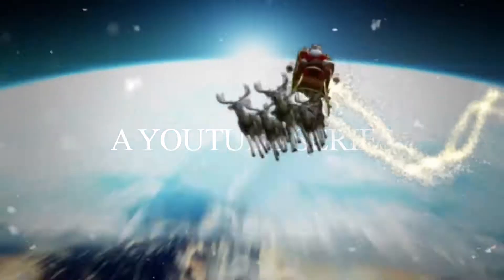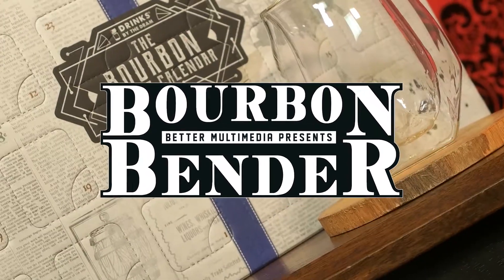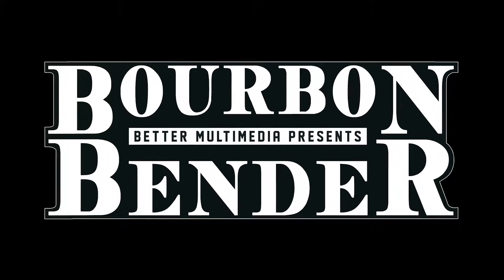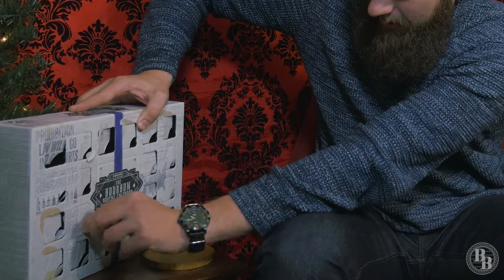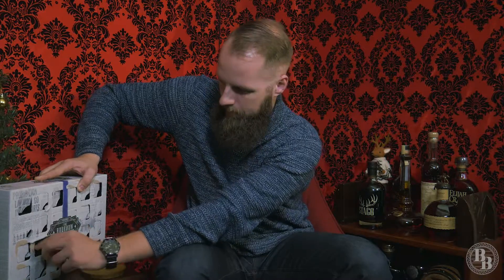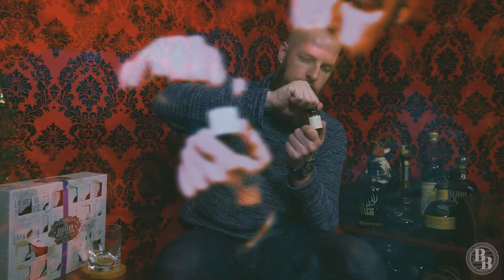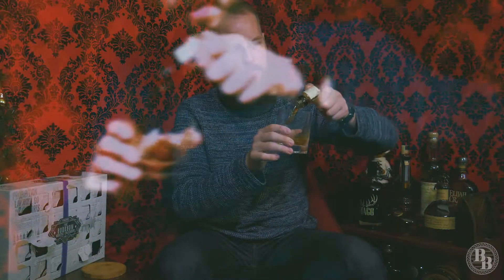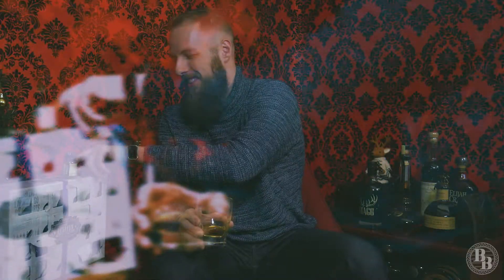Drinks by the Dram Bourbon Advent Calendar Review - Day 19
The Bourbon Bender takes on Drinks By The Dram's Bourbon Advent Calendar for the holiday season and brings you his findings in this blind taste test.